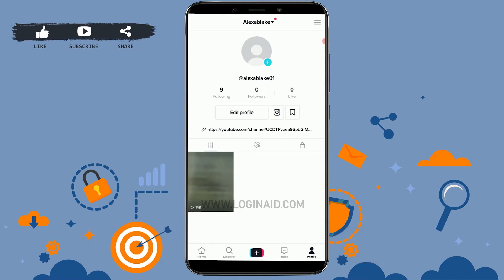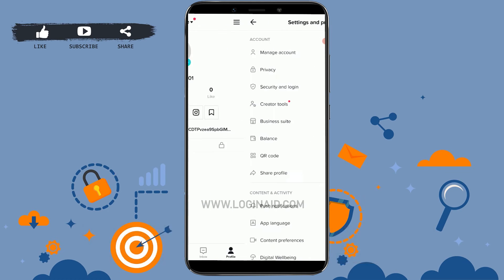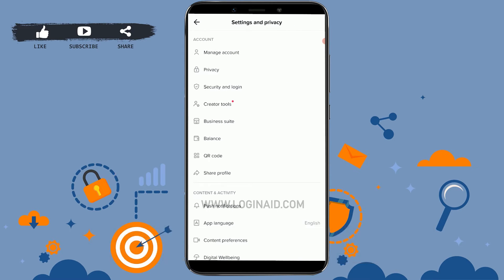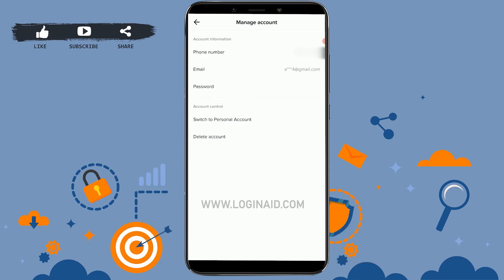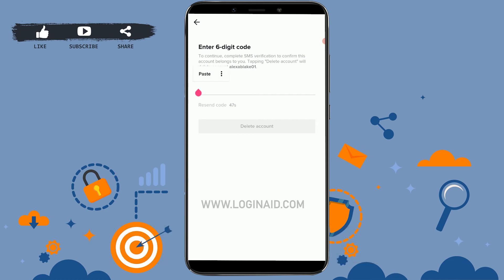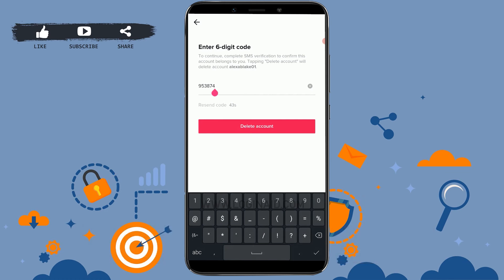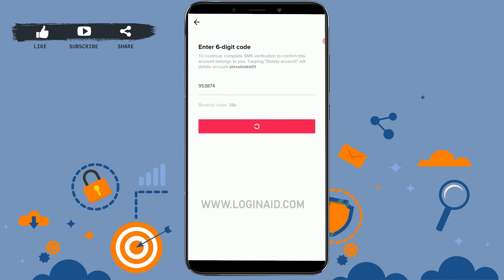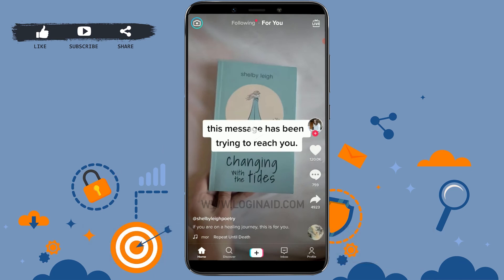How To Delete TikTok Account Permanently 2021 | Close TikTok Account Permanently | TikTok App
Want to close tiktok account permanently? No worries! This tutorial video walks you on how you can very easily delete TikTok account permanently of yours without any confusion.